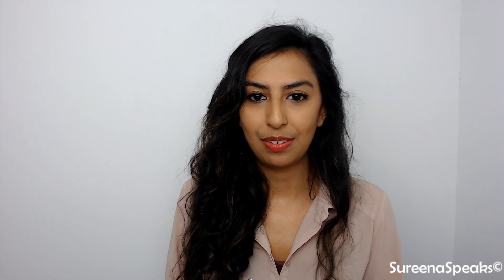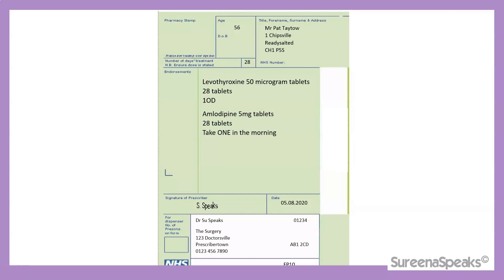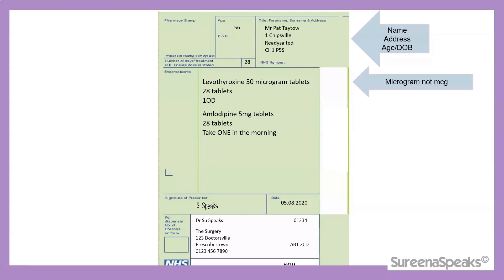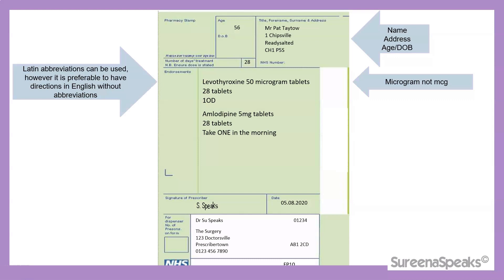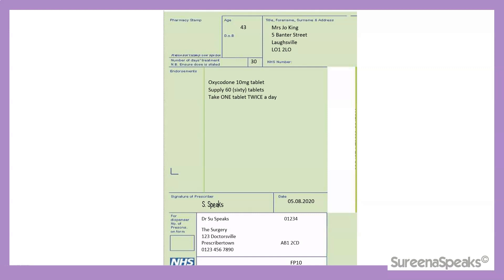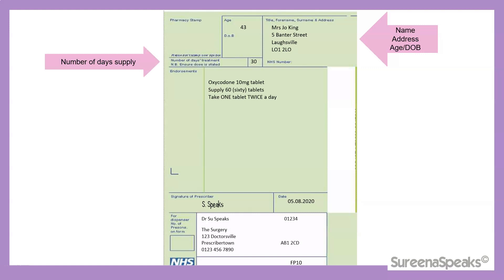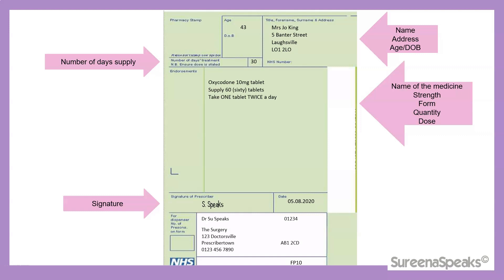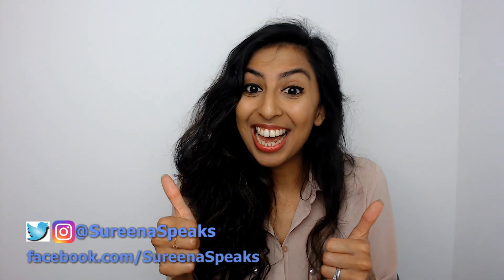Writing a Prescription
Hello and Welcome to SureenaSpeaks!

In this video I cover what particulars need to be on a prescription in order to make it valid and legal. Do use the BNF alongside this video :) Happy Revisings!

Twitter&Insta: @SureenaSpeaks